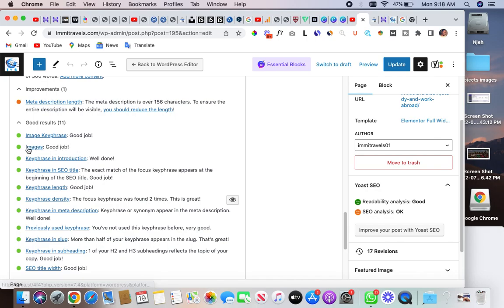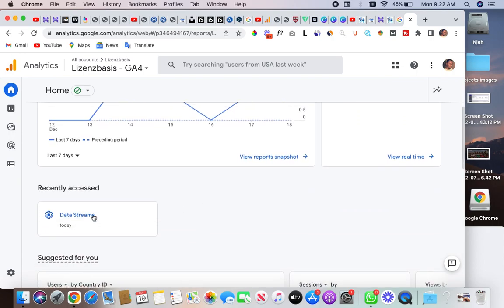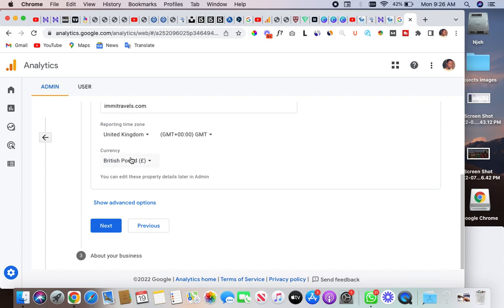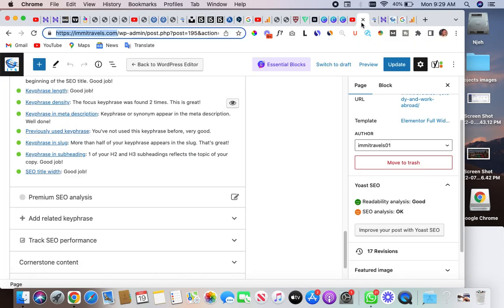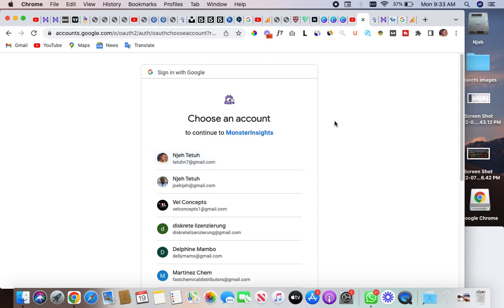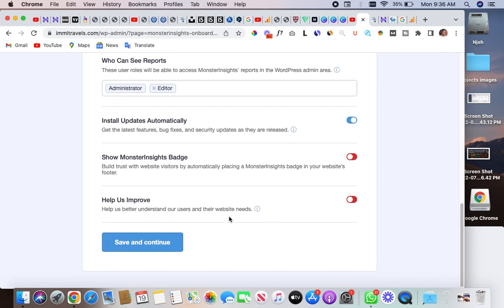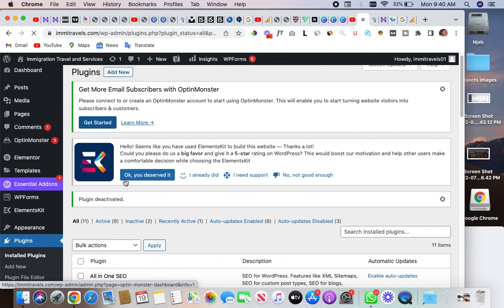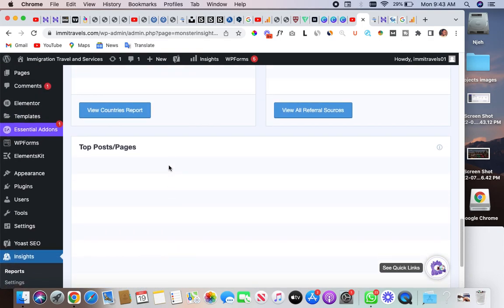How to Install Google Analytics On WordPress Using @Monsterinsightsplugin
In this video, I'm going to show you how to install Google Analytics on WordPress using the @Monsterinsightsplugin. This plugin makes it easy to install Google Analytics on your WordPress website, so you can track your website traffic and performance in detail.